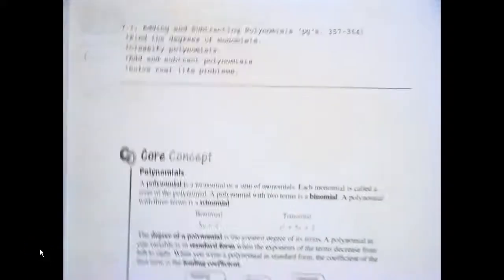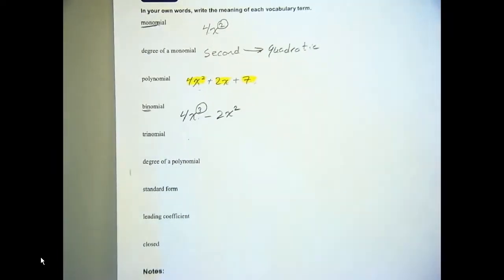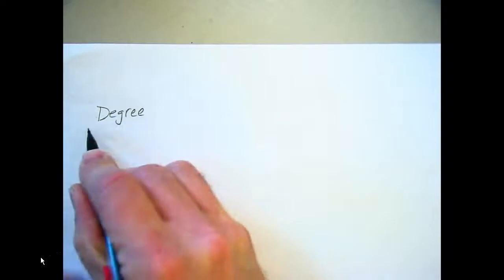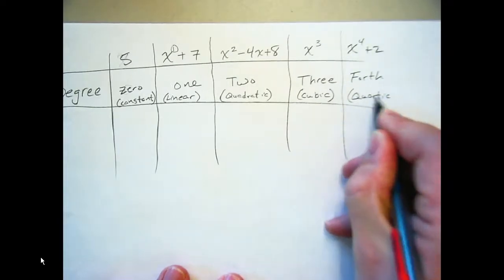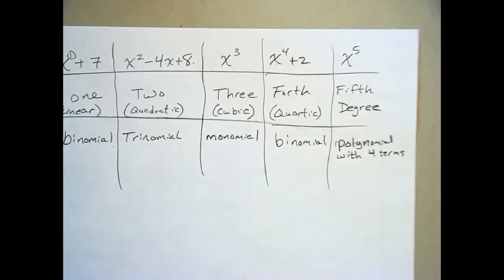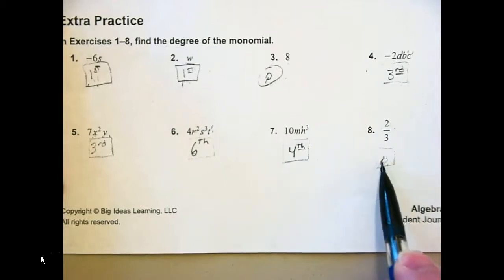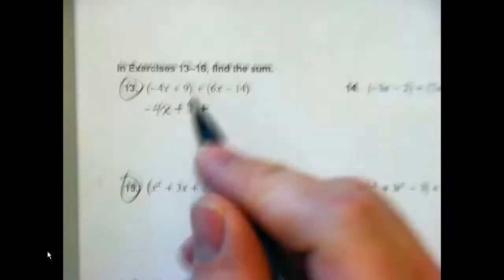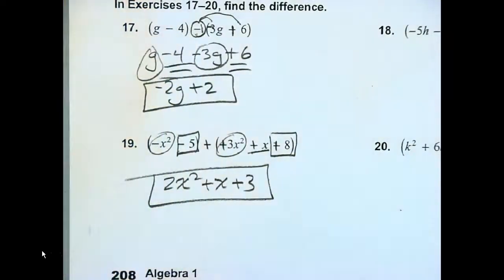BID Alg 7.1 Classifying, Adding and Subtracting Polynomials